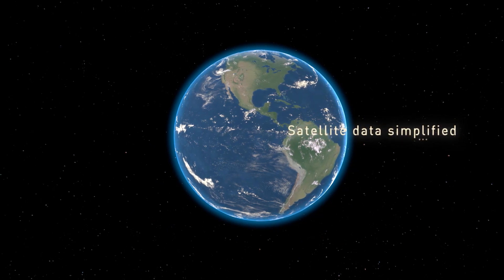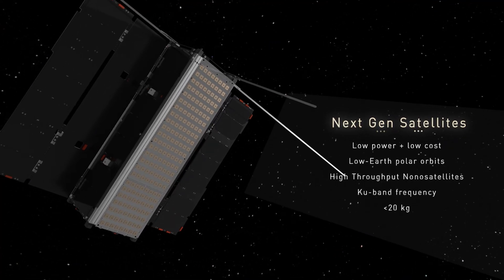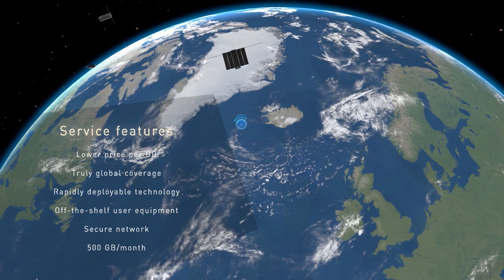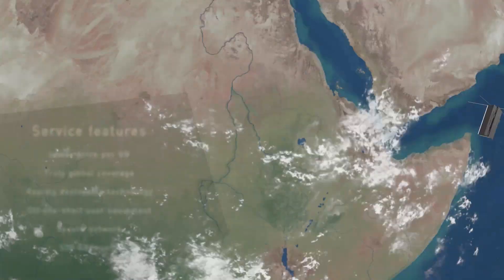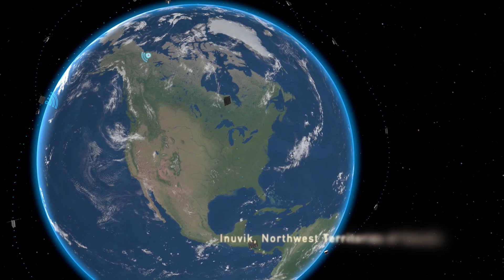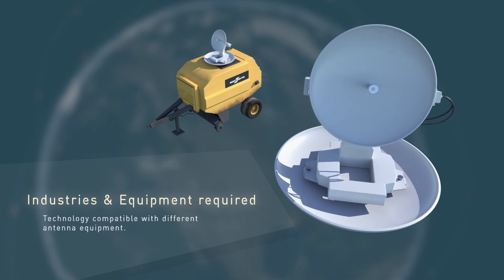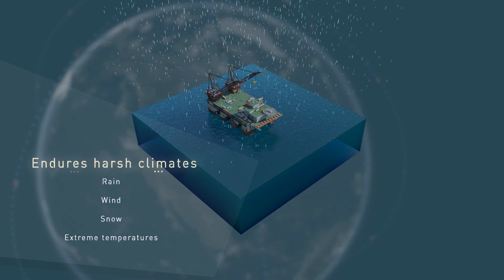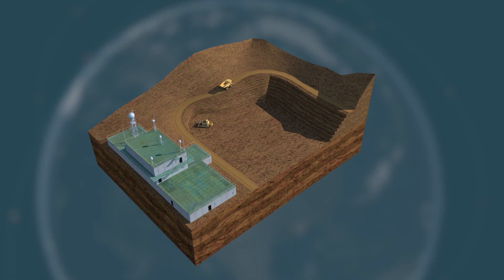Kepler - High-bandwidth Global Satellite Connectivity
Meet Kepler's new satellite service specifically tailored to remote companies with high-data demands.

The Low Earth Orbit (LEO) constellation delivers truly global, pole-to-pole, high-capacity connectivity to enterprises that lack terrestrial connectivity or are currently limited by bandwidth constraints.

With shoebox-sized satellite, Kepler’s network is capable of moving upwards of 5 GB of data per 10-minute pass from a single location. This means a total of 75GB/day can be transferred from the poles with a single satellite. Now imagine a constellation of them!